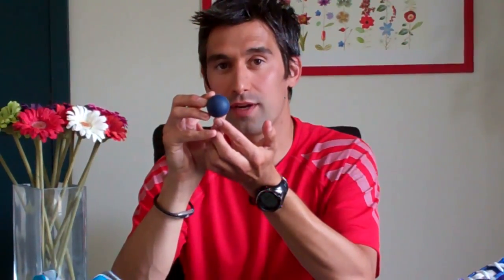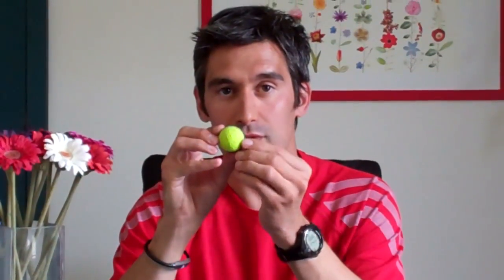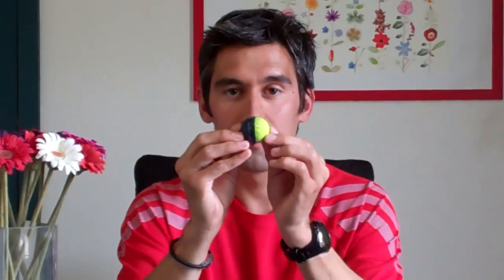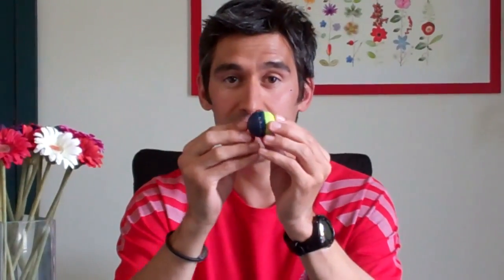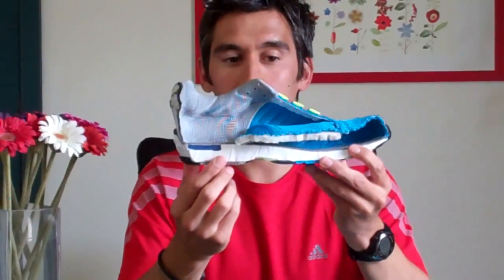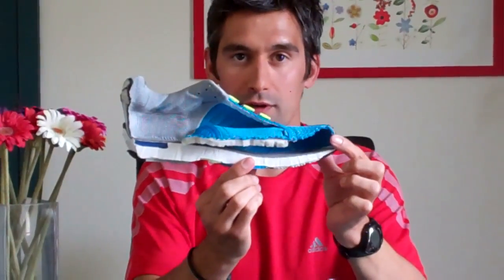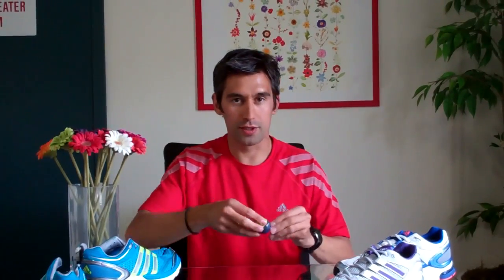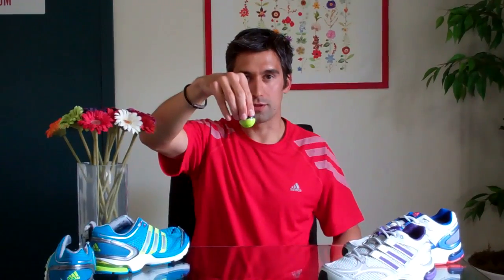adiPRENE and adiPRENE + Cushioning.mp4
adiPRENE and adiPRENE + explained.